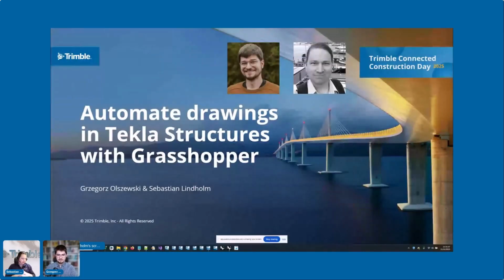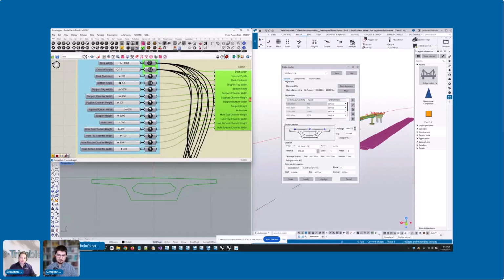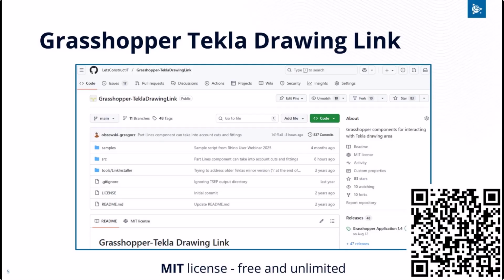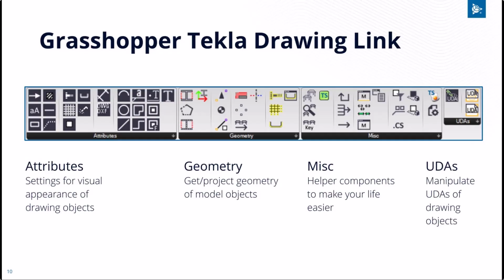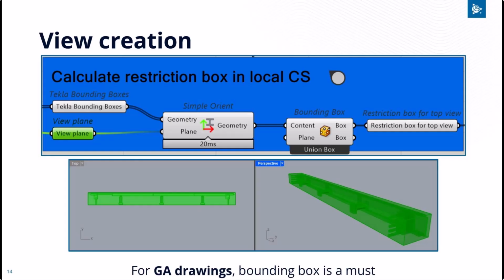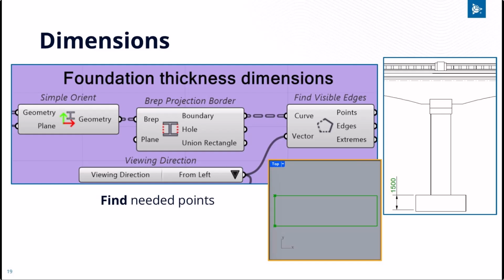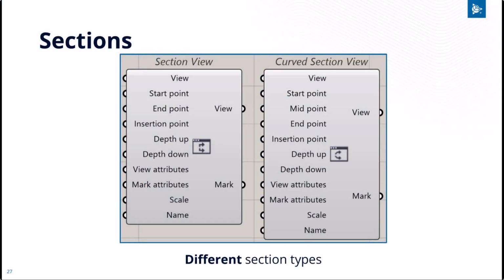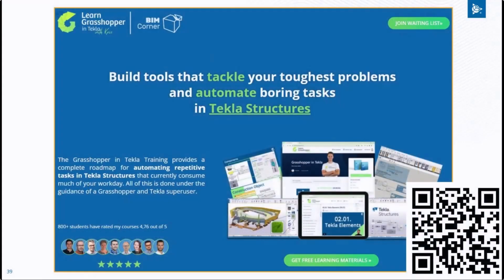E6 Automate drawings in Tekla Structures w Grasshopper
Presenting the new opportunities to use Tekla Structures and Grasshopper together for drawings